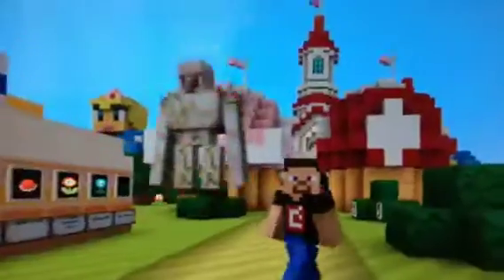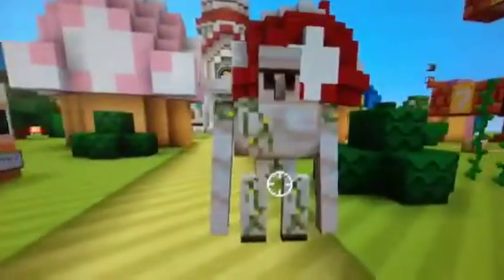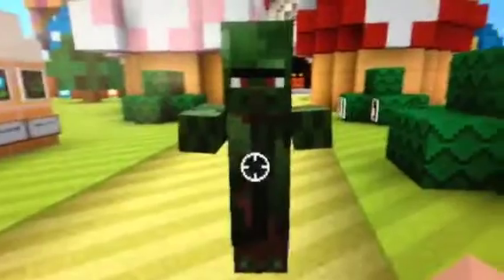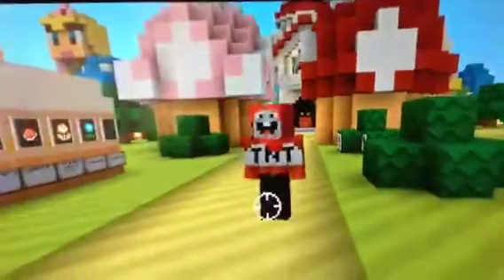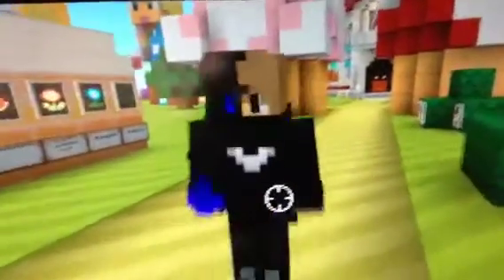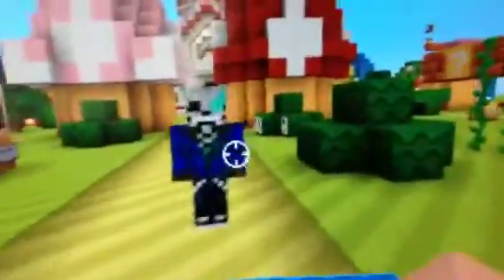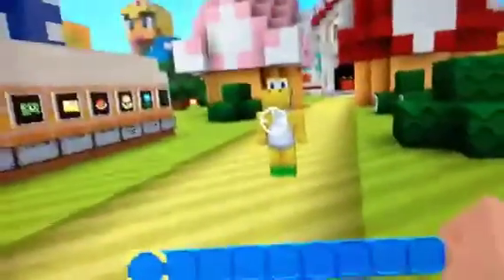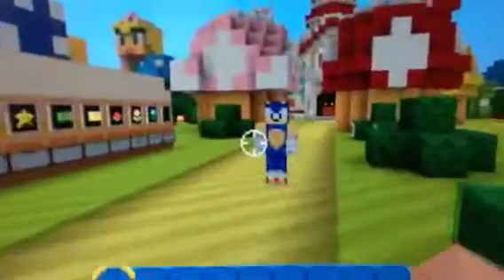Minecraft Wii U - Custom Mod Skin Showcase! 😱 (Incredible!)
Music.ly: GamerRyanYT

What GamerRyan's Channel Is About:
Making Fun Videos Such As Gaming, Mario Plush Movies, Making Fun Rap songs, and other fun youtube activity